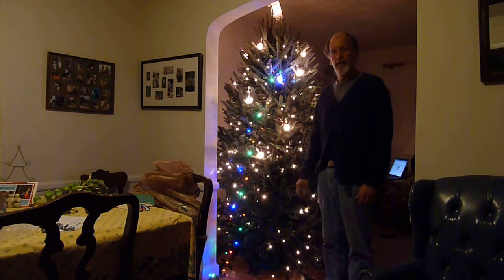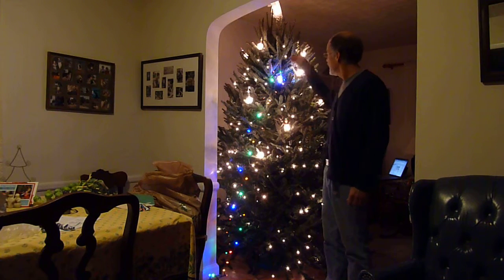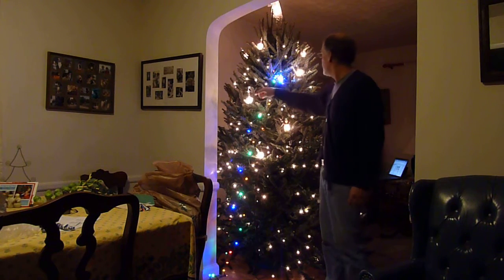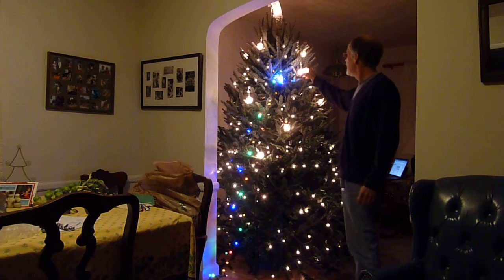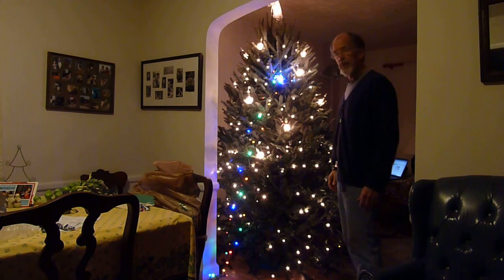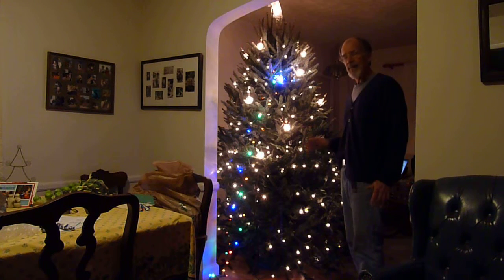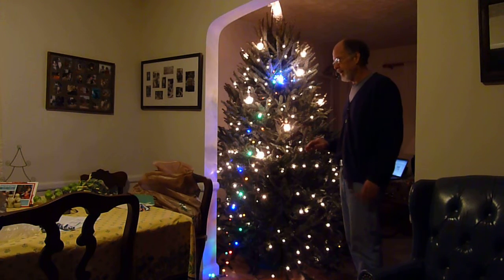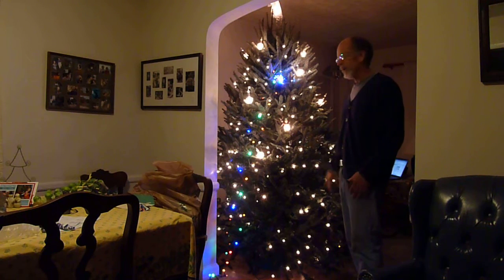Clap Controlled Christmas Tree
I built a circuit from a kit that listens for the sound of two claps and turns a relay on or off. Today I wired the circuit to 120 V AC plug so that we can have fun turning our Christmas tree on and off.

I made mine from a kit from Velleman MK139. The fun part was finding a deep box to hold all the parts.

I needed to power a 12V DC wall wart, so one plug is on all the time, while the other plug is controlled by the clap switch relay. I used this video as a guide for wiring the AC switch and plug

Alas they sell clap detectors, but I got a lot of enjoyment out of repurposing parts and  making mine work the way I wanted.

Update: The clap detector circuit makes false positives when we are clunking around the kitchen at dinner time.